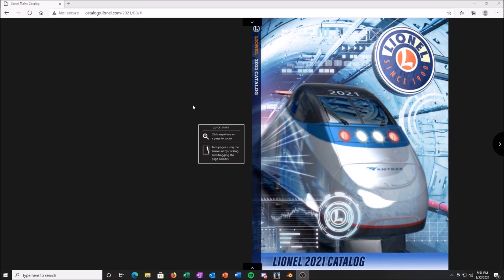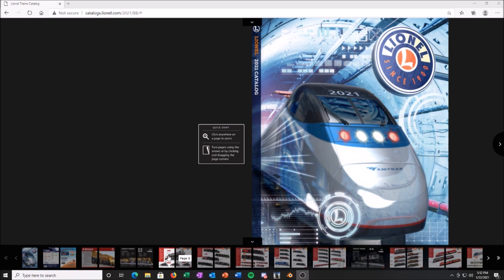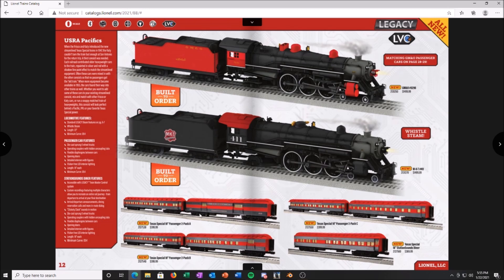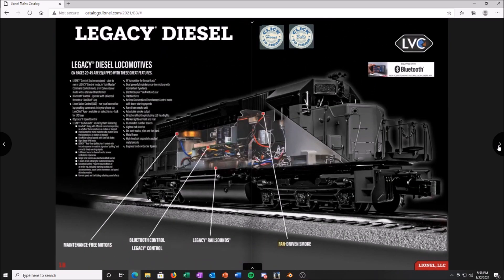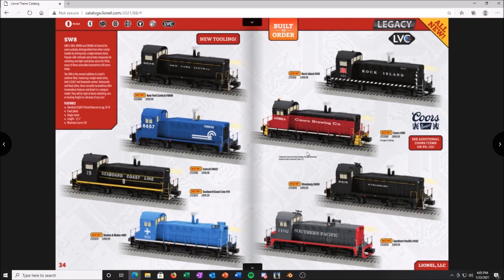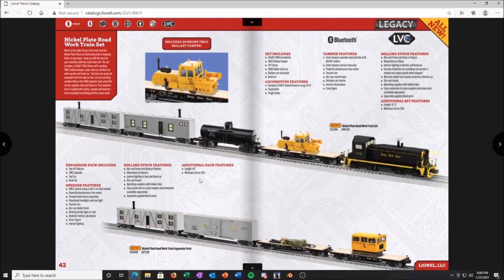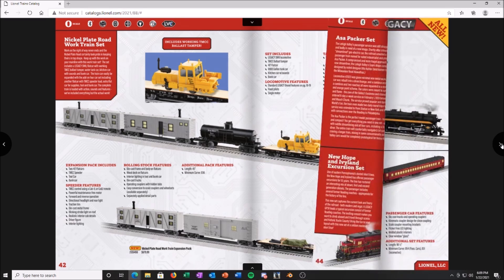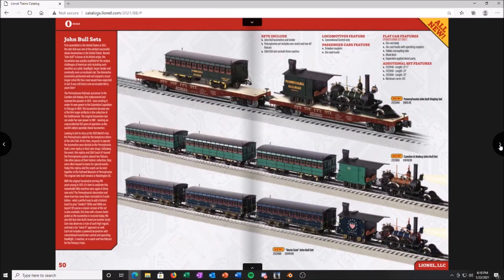2021 Lionel Catalog Review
Join me has I go through the 2021 Lionel catalog, and talk about things I like as well as dislike. And things that I might be ordering.

I know its been a while since I have made a video but im back, well kinda of. More videos to come.